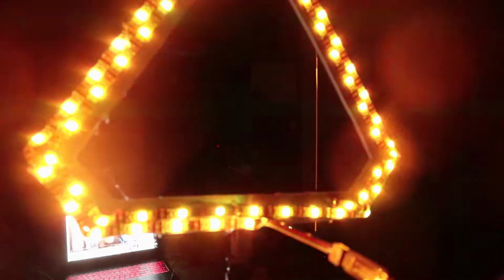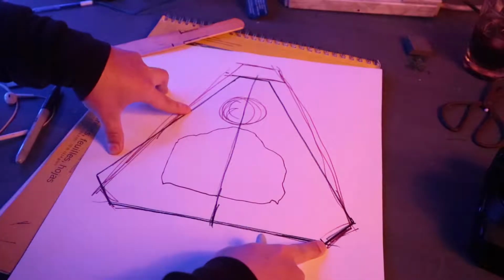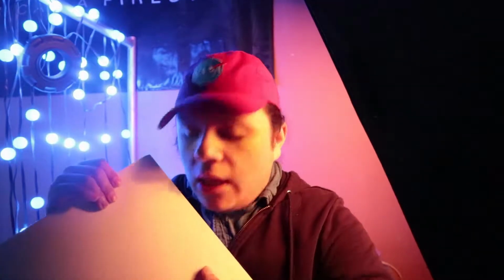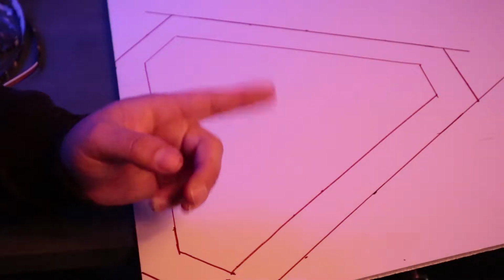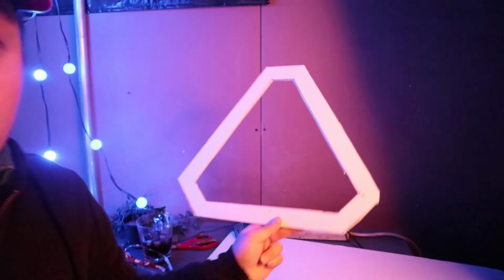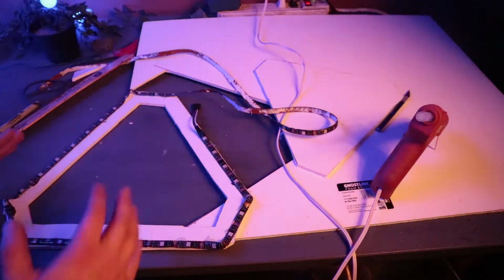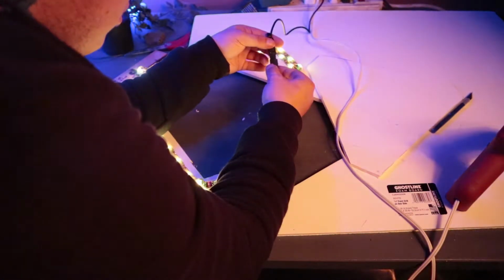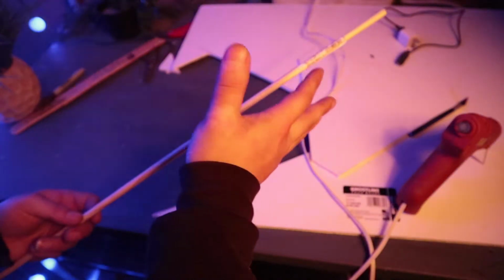diy rgb light ring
Edit-
I started out with a simple sketch of an outline of my camera so I will know if it will fit then I started from there